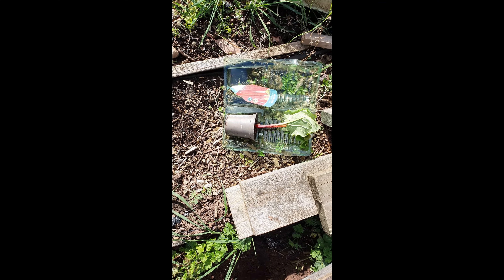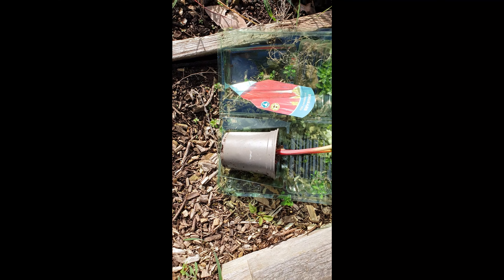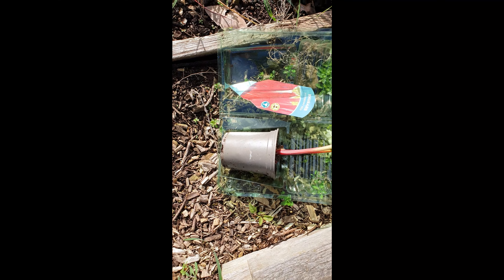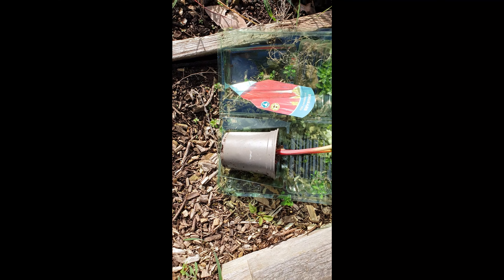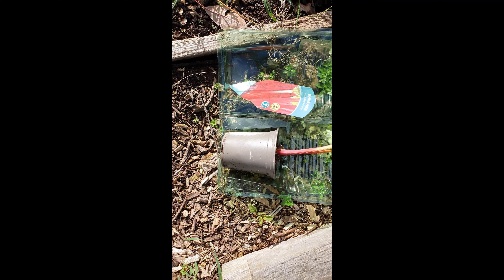October 22 Plot Tour, Disappearing brassicas & Planting Rhubarb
October 2022 Plot tour, disappearing brassicas and planting a rhubarb plant, not a crown.
Rhubarb Raspberry red, it supposed to be the sweeter type of rhubarb. Thinner stalks but they're red.
link to ebay seller
00:00 Introduction
00:10 Plot 2 grapes
05:05 Plot 3 New plot
10:32 Plot 1 original plot
13:09 disappearing brassicas
15:24 Planting Rhubarb